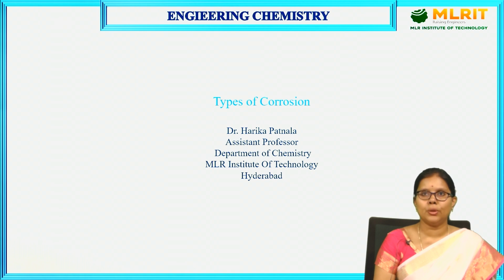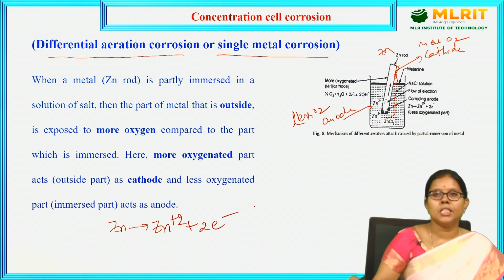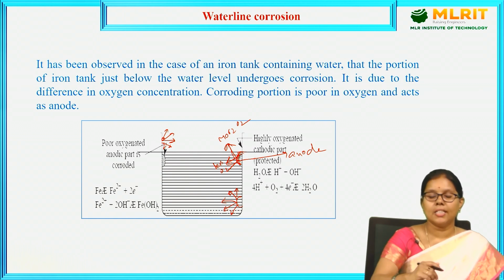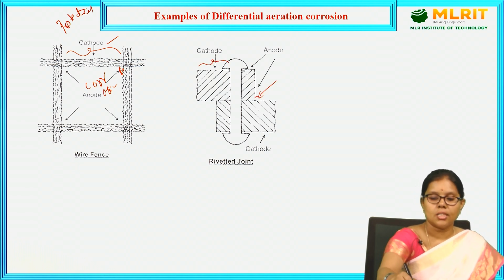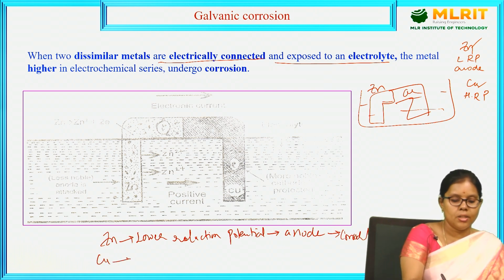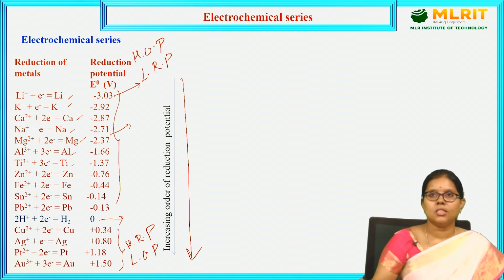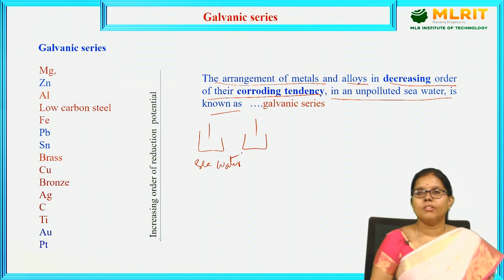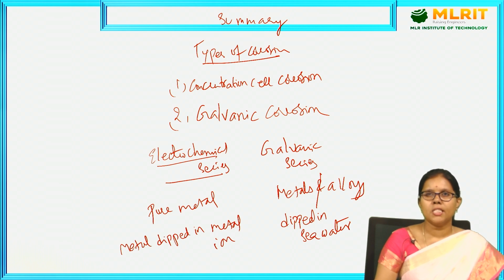LEC10| Engineering Chemistry | Types of Corrosion by Dr. P. Harika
Assistant Professor
Hyderabad.